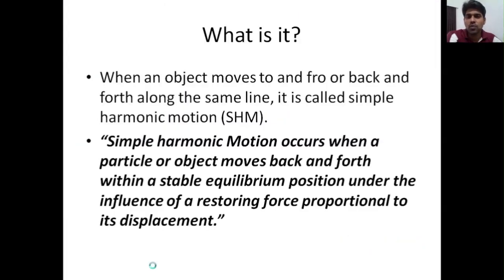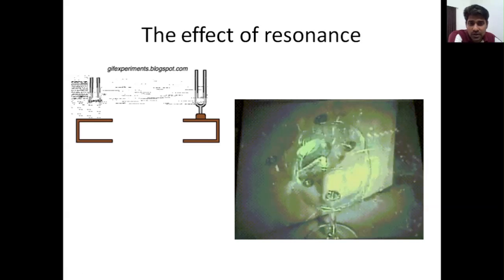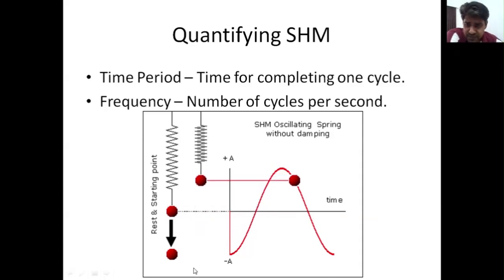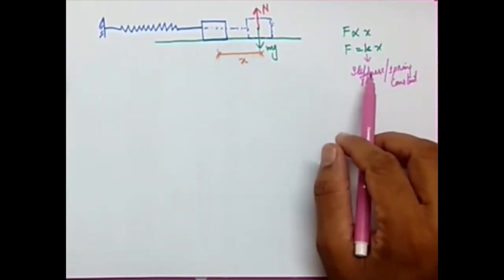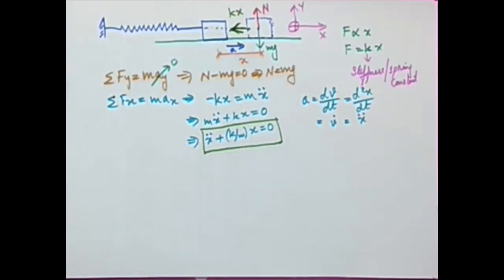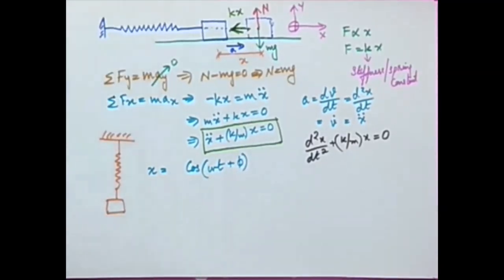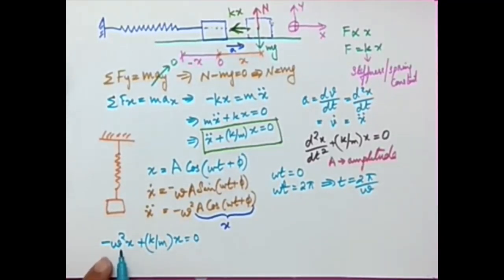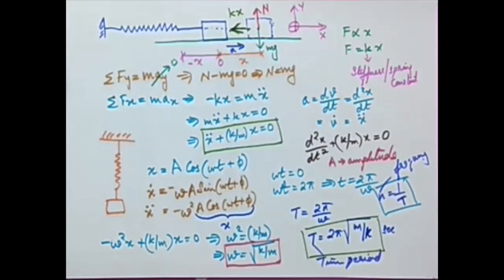Simple Harmonic Motion : Derivation of the basic eqn.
Through this video we are going to see what is simple harmonic motion, its effect in the performance of a structure and what are the consequences of neglecting the effect. Once the ground rules are established we will see the derivation of the basic equation in this same video.